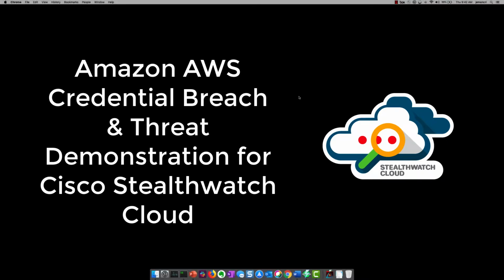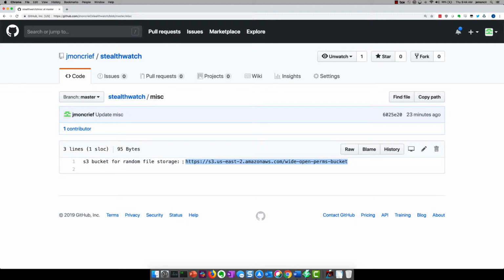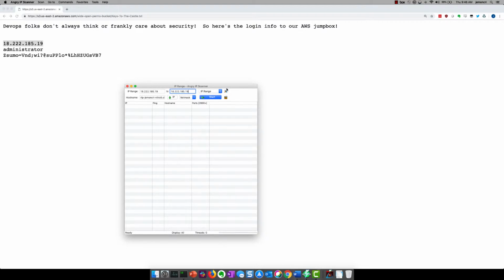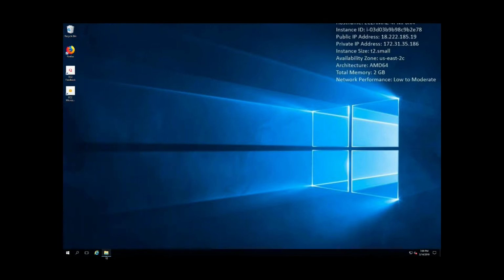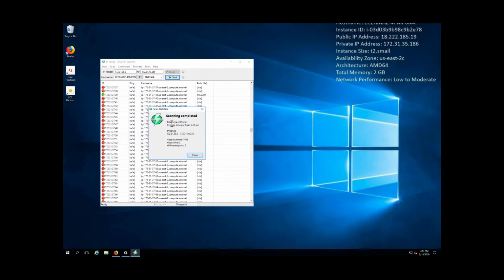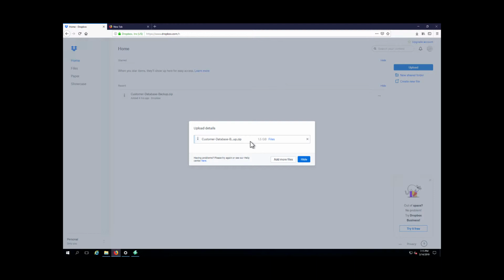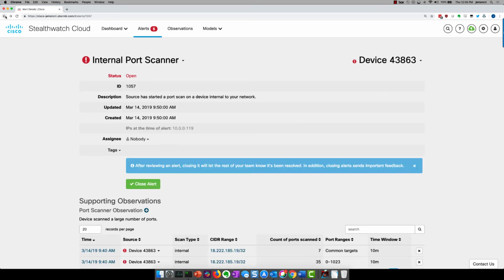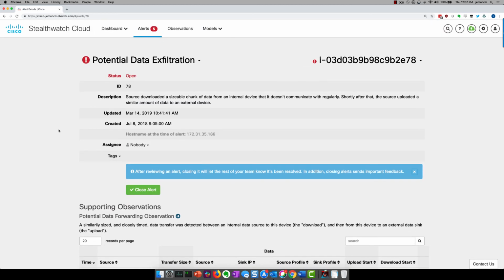Stealthwatch Cloud - AWS Breach Detection Demo